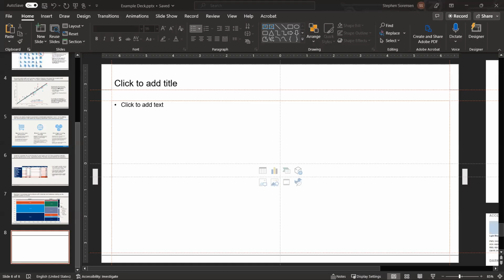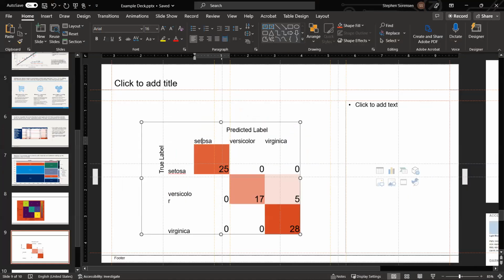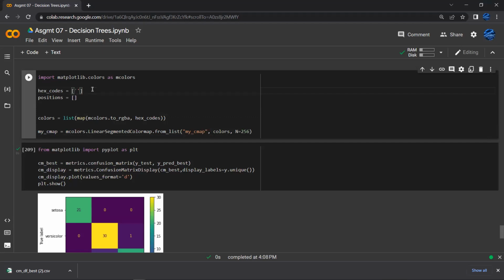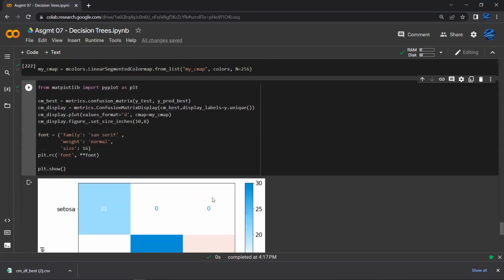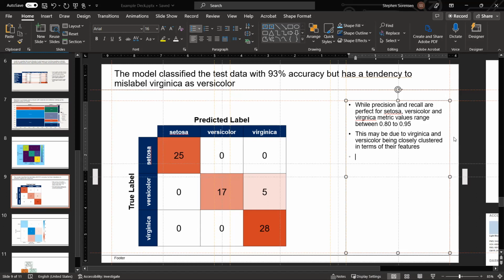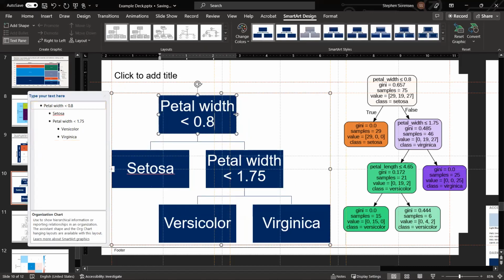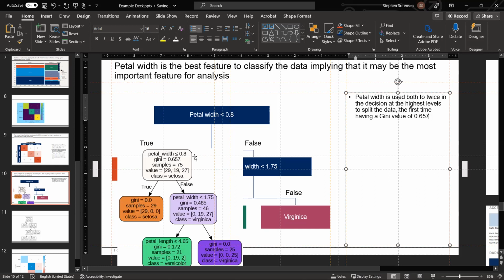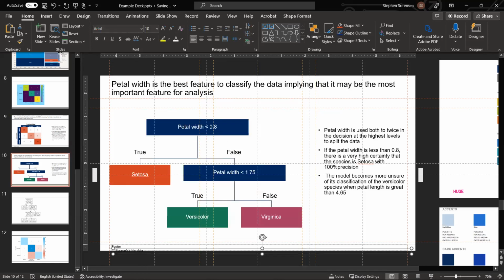1.22 Decision Tree Slide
Timestamp
00:00 Intro
00:54  Excel Confusion Matrix
08:00  Matplotlib Confusion Matrix
26:17 Smart Art Tree